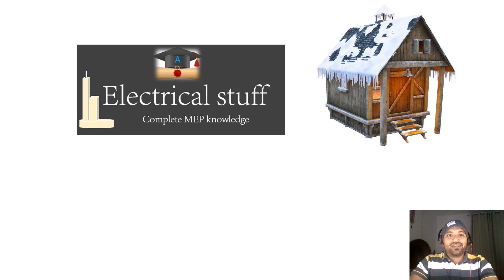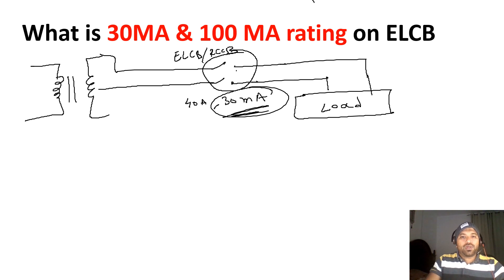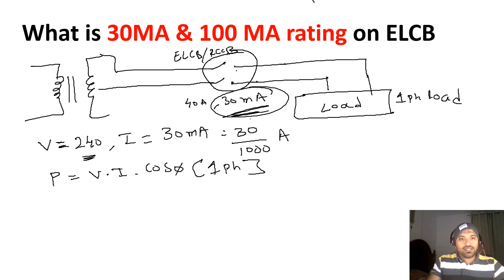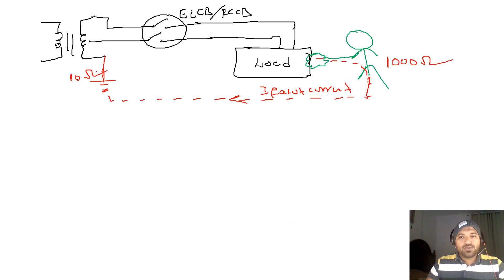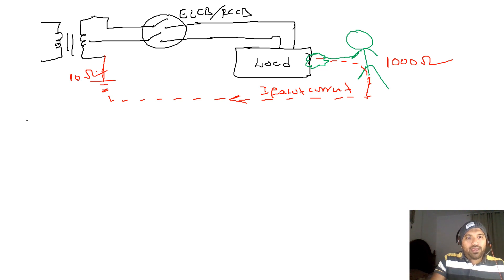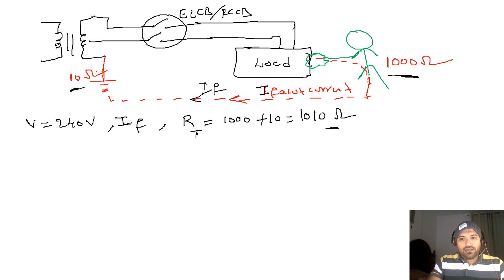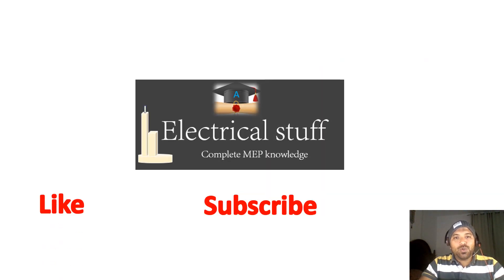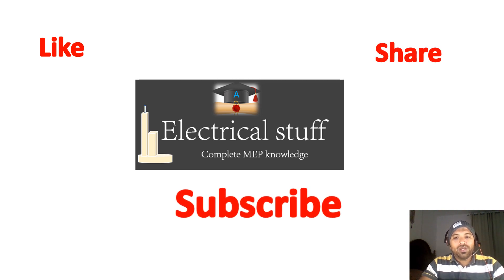Why ELCB rating in 30MA and 100MA etc.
ELCB /RCCB

If you have these question in your mind

Why is ELCB rating 30ma ?
What is the difference between 30ma & 100ma ELCB ?
Why RCCB rating in 30MA ?
What is the rating of ELCB ?
What trips 30ma or 100ma first ?
what does 30ma stand for ?

The ELCB  trip when it detect/reach the  the leakage current 30ma,100ma etc.  ( but how ?? )

Always i wonder why there is 30ma and 100ma  written on ELCB ,what is the
purpose of these values ,if you also feel the same questions then watch this video.

All you doubts cleared completely.

My previous video on:  Is RCCB and ELCB same ??

About me:

My name is Asif and I have been working in the electrical building and construction industry for over a decade. With ADM certified ,  SOE & IET member.

I am sharing latest job in my community post please watch and get benefited and share these post with your friends and relatives.